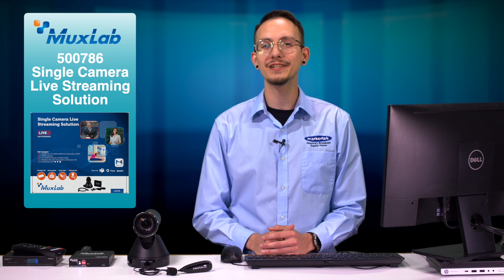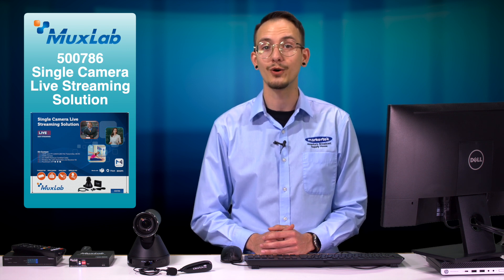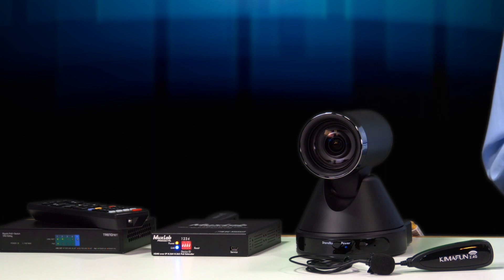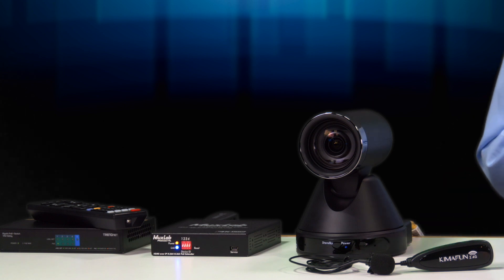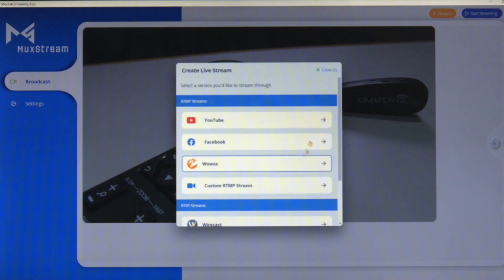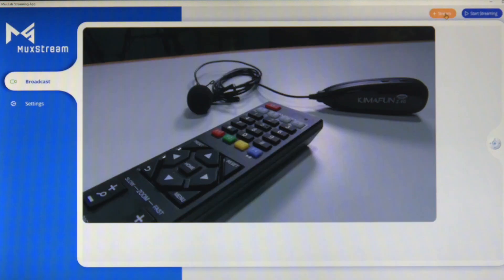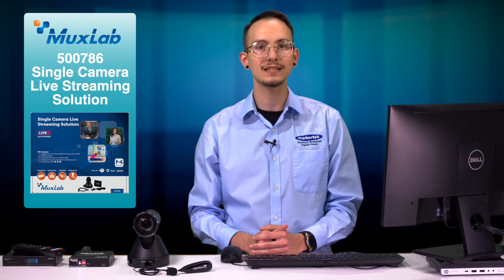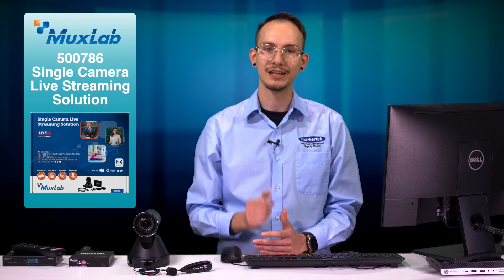MuxLab 500786 Live Streaming Kit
The MuxLab "Single Camera Live Streaming Solution" (model 500786) includes the main components needed to broadcast live content to mass recipients spread out across the globe. The solution allows live presentations to effectively be streamed over the Internet at 1080p/60, and can work with industry standard broadcast streaming services such as YouTube, Facebook, Wowza, to name a few, and also works with popular Audio/Video content production software tools such as OBS, Wirecast, and others.

The kit comes complete with an AV over IP H.264/H.265 4K Streamer/Transmitter to stream content to Broadcasting Services, an HDMI/IP PTZ camera @ 1080p/60, a Wireless Lavalier Microphone, an intuitive control application (MuxStream App) to manage the system, and a 6.6ft (2m) Premium Certified HDMI 2.0 cable.

Do even more with the MuxStream App!
The MuxLab MuxStream Control App is free to download from the MuxLab website (for Windows PC), and from the iOS and Android App Stores (for tablet and smartphone). The Control App manages the system setup, configures the Transmitter to stream to various broadcast services such as YouTube, Facebook and Wowza, manages camera settings including pan/tilt/zoom (PTZ), and the wireless mic volume. The AV over IP H.264/H.265 4K Streamer/Transmitter supports up to 4K video @ 30Hz and may be located up to 330ft (100m) from an Ethernet network switch and supports PoE (but a PSU is included) and supports low bandwidth for streaming the HDMI camera video and mic audio over the Internet.

Stream in Minutes
MuxLab's streaming kit allows you to easily stream your audio and video content from any location to unlimited viewers across the globe in minutes.

Play well with others
The MuxLab 500786 4K Live Streaming Solution also works with popular Audio/Video content production software such as OBS, Wirecast, and others.

Applications:
Live AV presentation broadcasts over the Internet
Live AV streaming to YouTube, Facebook and Wowza
Streaming to OBS and Wirecast AV content production tools
Ideal for House of Worship, Fitness Training, Cooking Classes, etc.

Requires:
Ethernet Switch (or purchase of 500995 or 996)
Ethernet cables
PC or Tablet (for App) and WiFi Router (for tablet, if any)
The iOS, Android or Web App (PC) are available available for download.